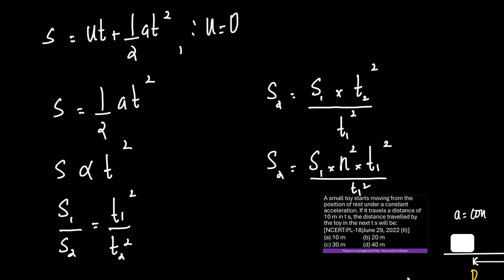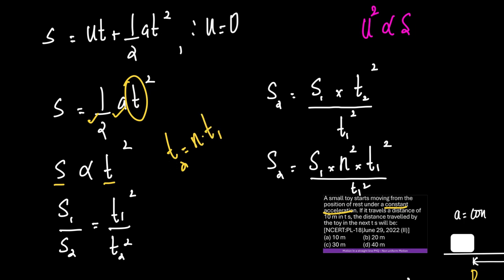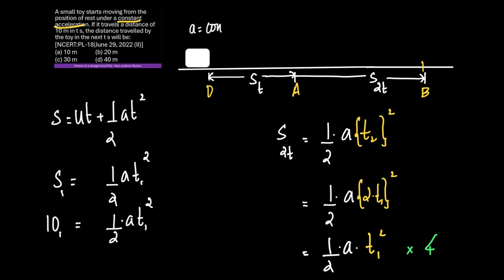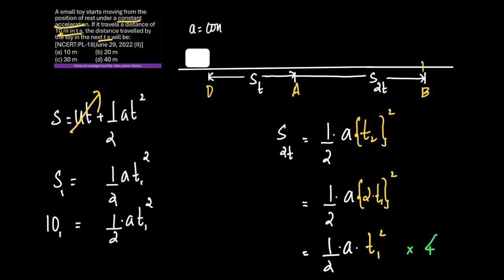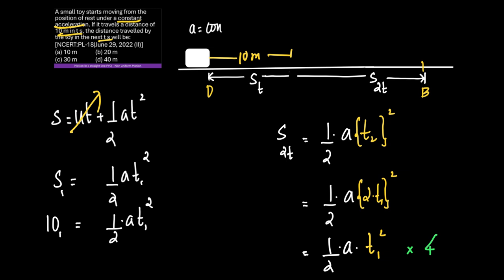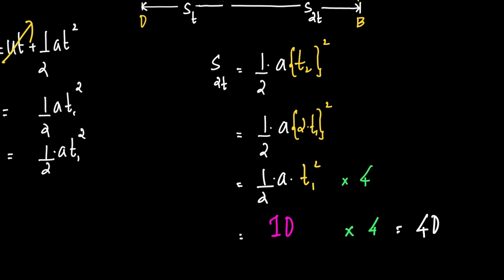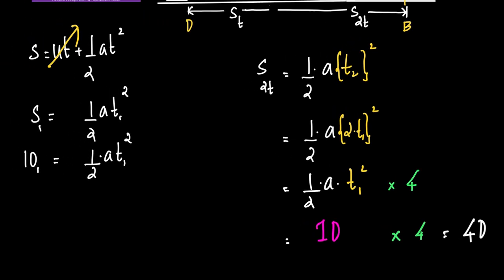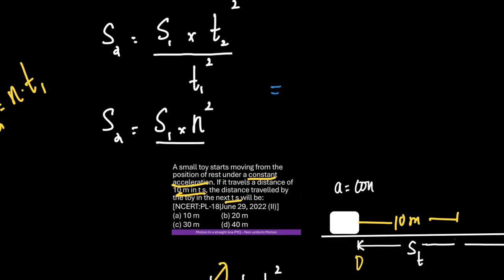A small toy starts moving from the position of rest under a constant acceleration. If it travels a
A small toy starts moving from the position of rest under a constant acceleration. If it travels a distance of 10 m in t s, the distance travelled by the toy in the next t s will be:
[NCERT:PL-18|June 29, 2022 (II)]
(a) 10 m   (b) 20 m